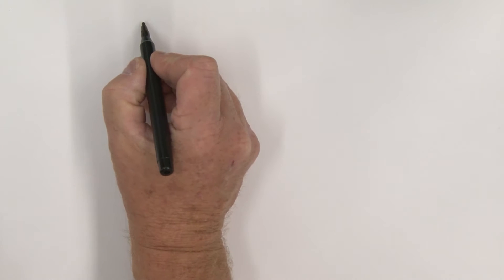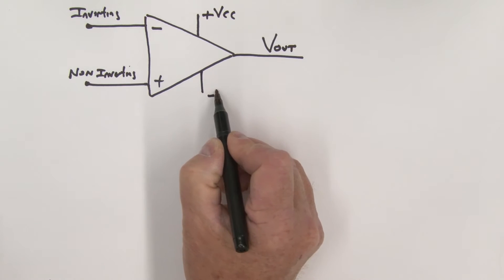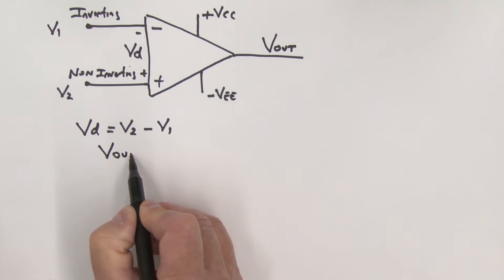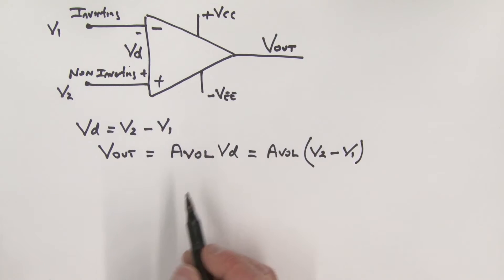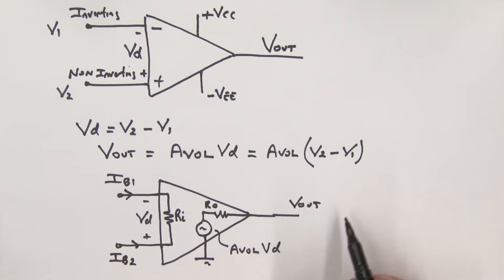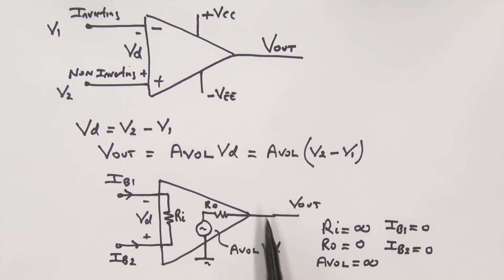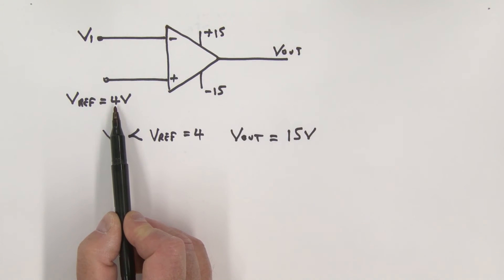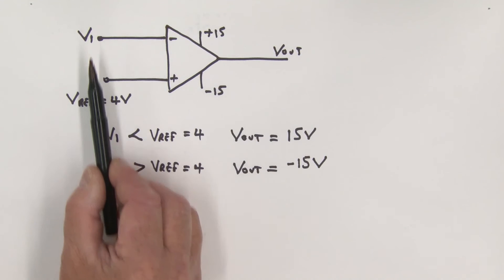Op Amps 1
The Ideal Op Amp - Open Loop Consideration